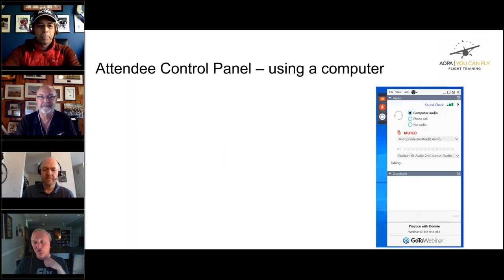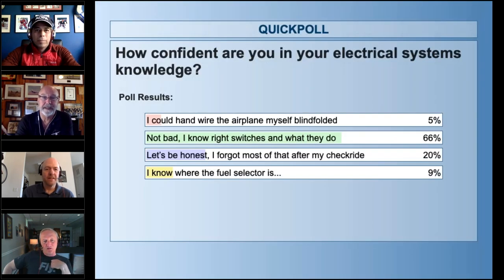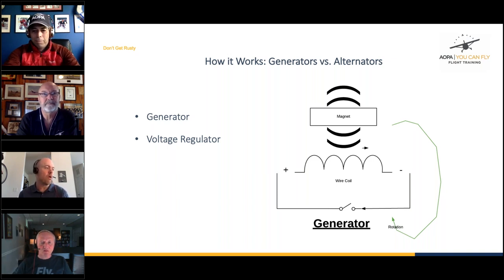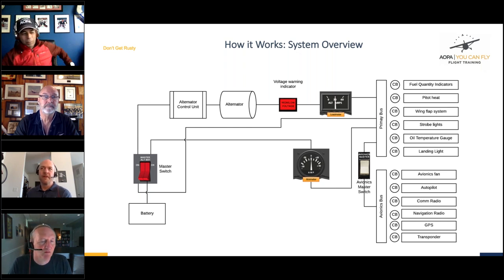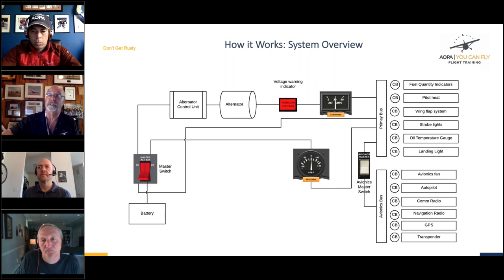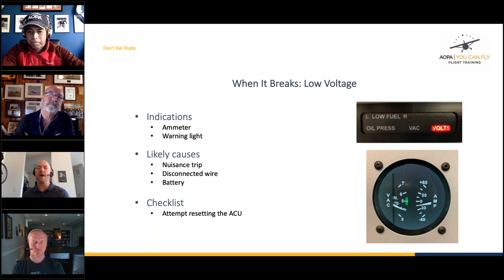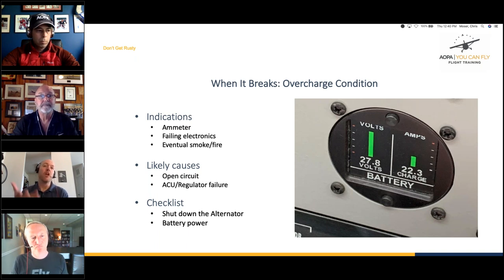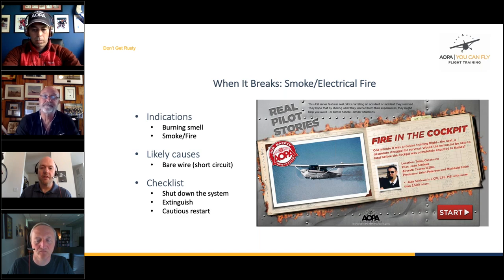Don’t Get Rusty: The Shocking Things You May Not Know About Your Electrical System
This webinar will take a deeper look at how the electrical system operates and then review what is happening when things go wrong and how to address them.